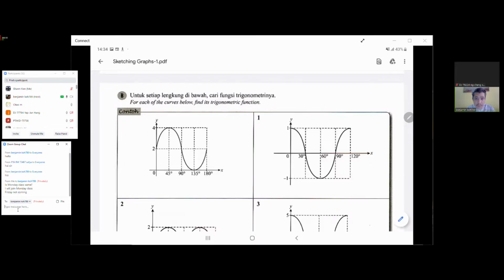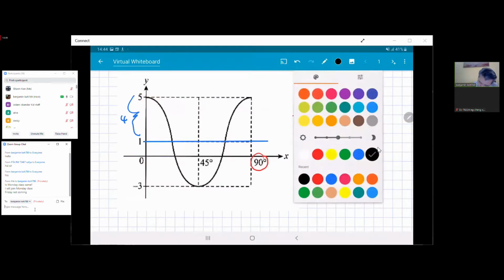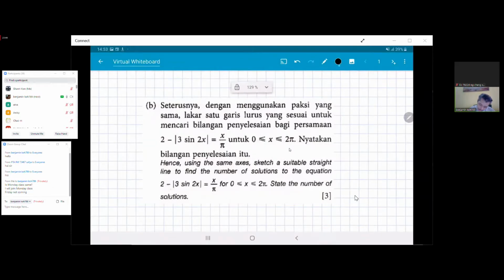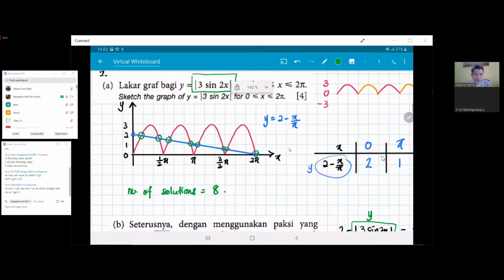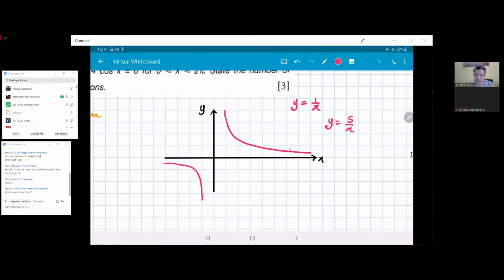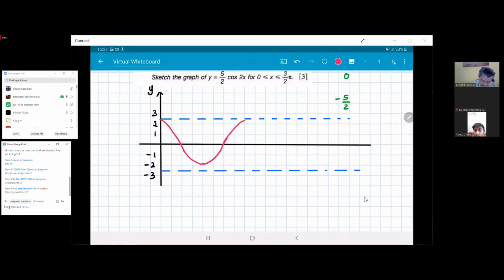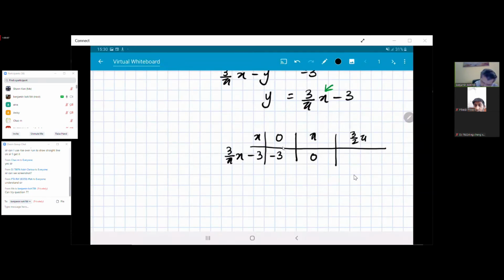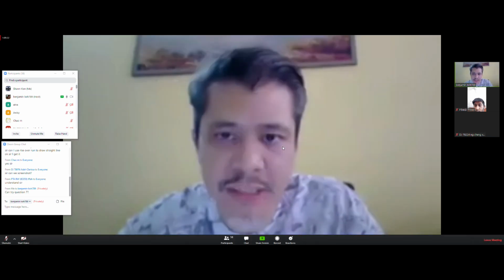Add Math Tuition 24 04 2020